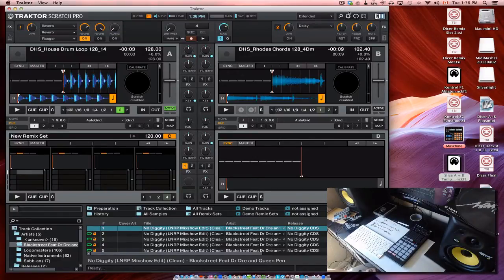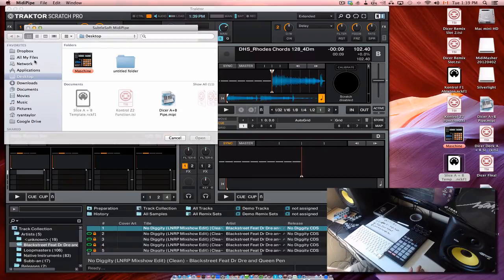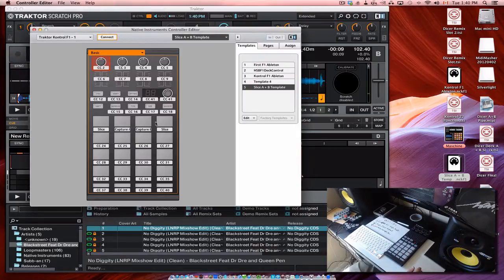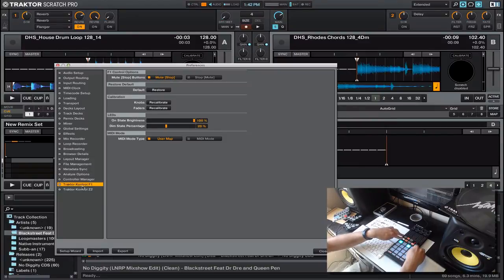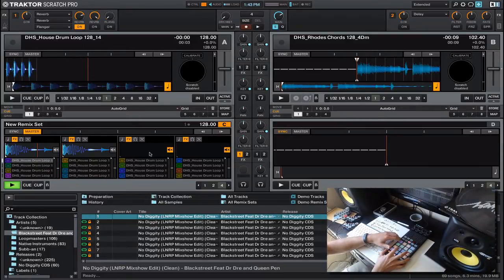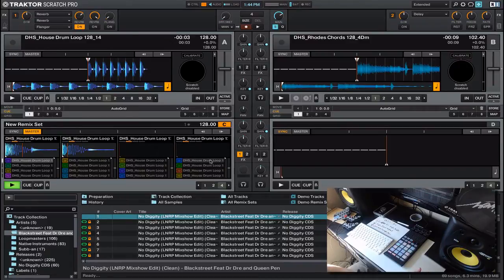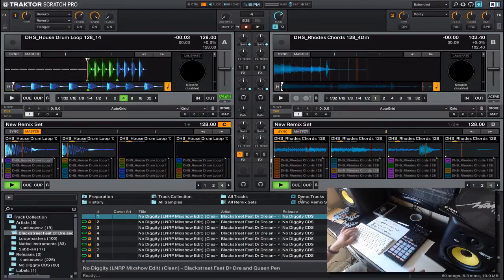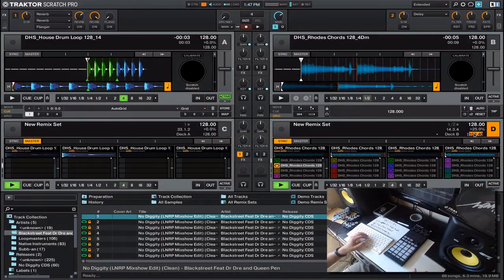Slice to Remix Deck Pt.3 Kontrol F1 A+B Setup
This video provides a full walkthrough for setting up the Kontrol F1 through the controller editor and Midi Pipe. This will enable the slice to remix deck function through the Kontrol F1 midi mode.

Here is the link for all the files in the video